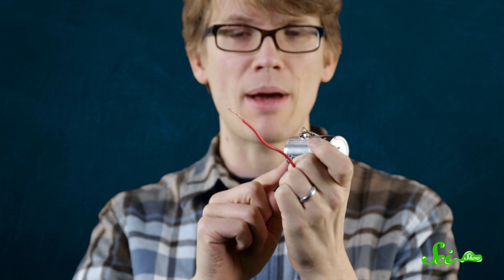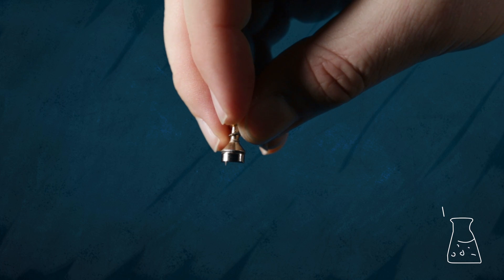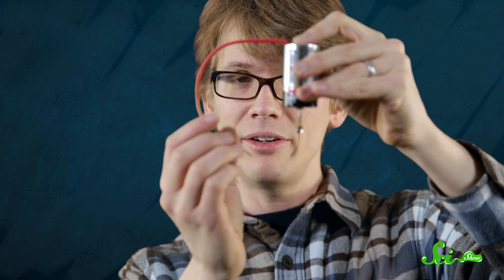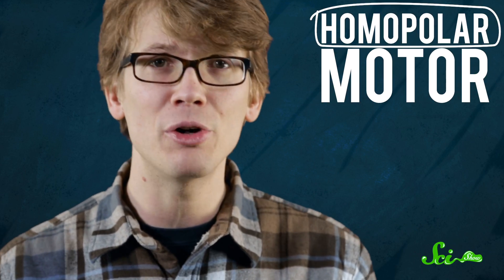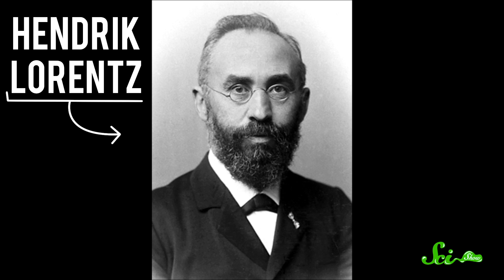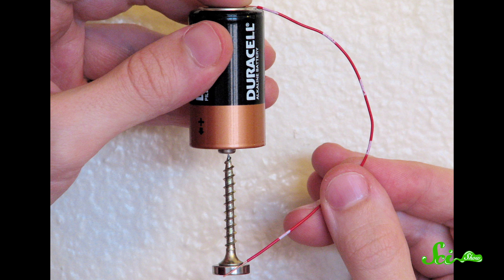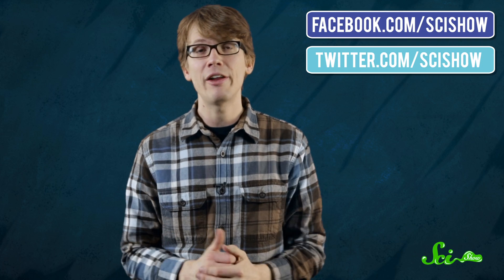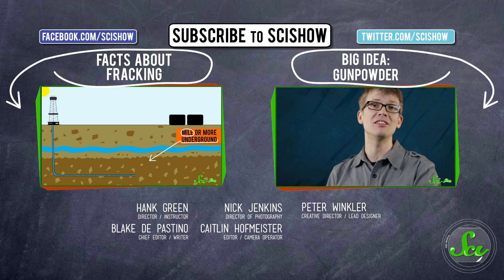How to Make the World's Simplest Motor: SciShow Experiments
Hank builds a simple electric motor just powerful enough to make a small screw spin, but also strong enough to blow your mind.